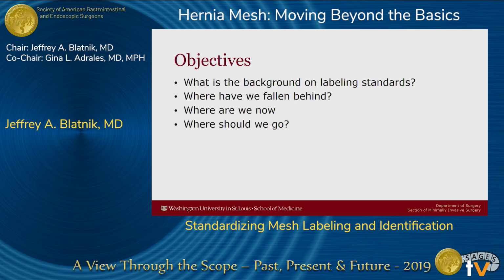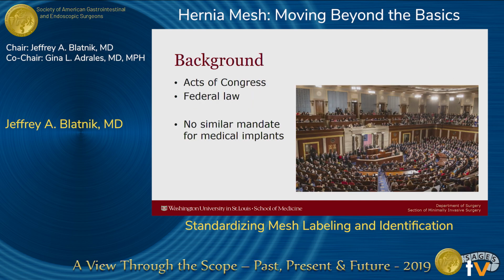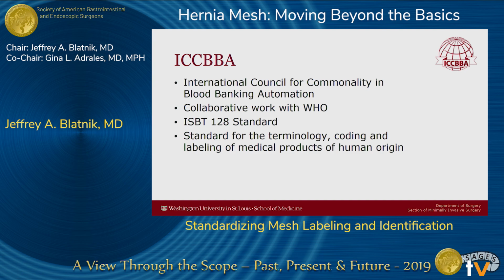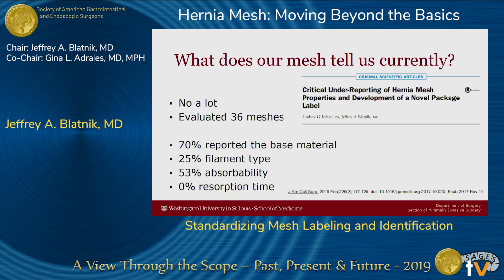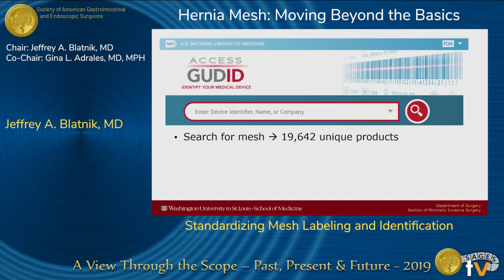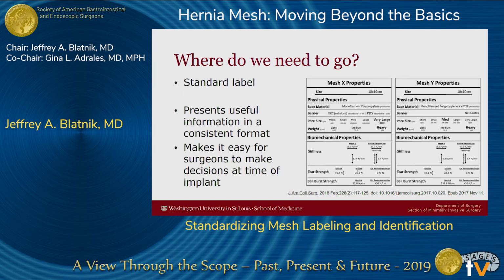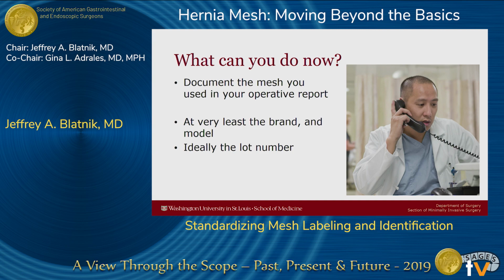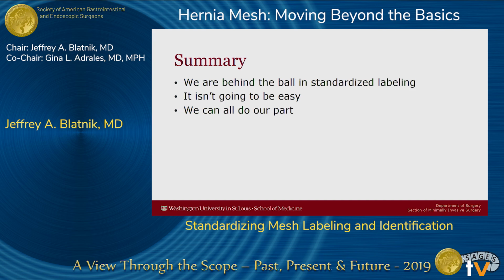Standardizing Mesh Labeling and Identification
Presented by Jeffrey A. Blatnik at the "Hernia Mesh: Moving Beyond the Basics" session during the SAGES 2019 Annual Meeting in Baltimore, MD on Saturday, April 6, 2019